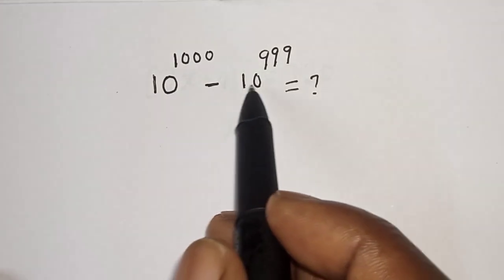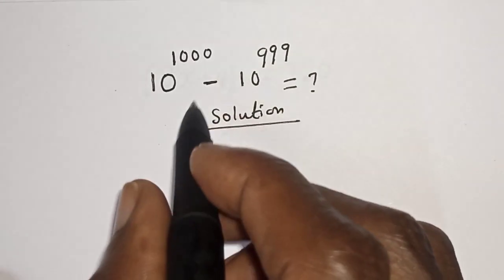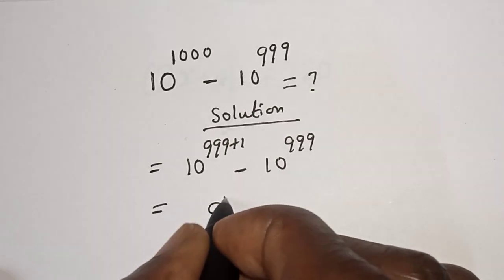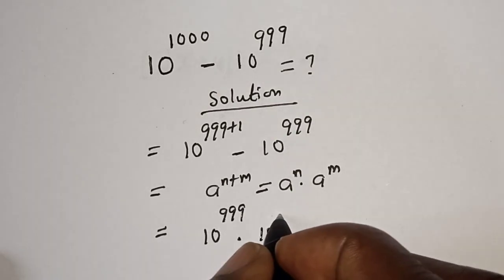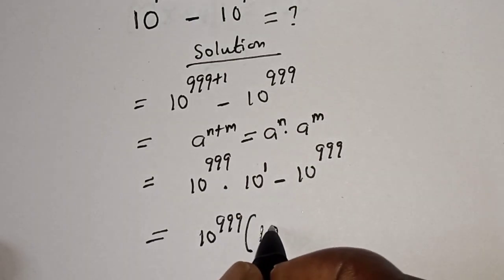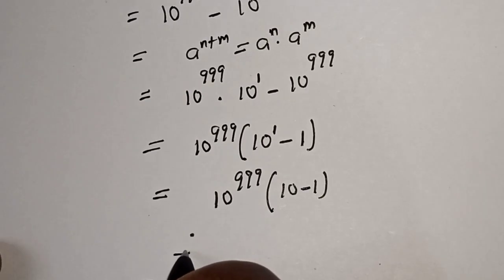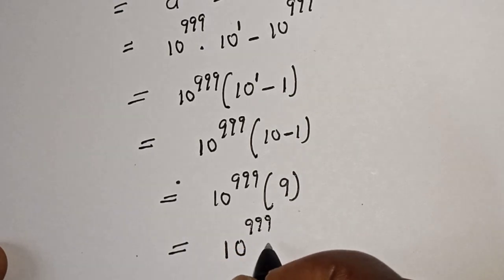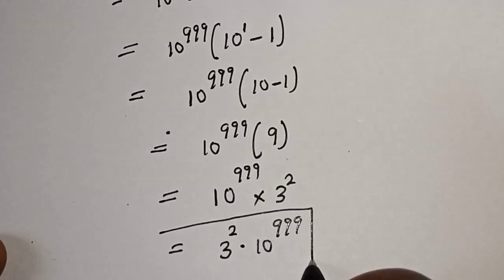A Nice Exponents Problem 10^1000-10^999=? | Calculators Not Allowed...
In This video, you will learn how to calculate the given nice exponents problem very fast with this new trick. Calculators not allowed